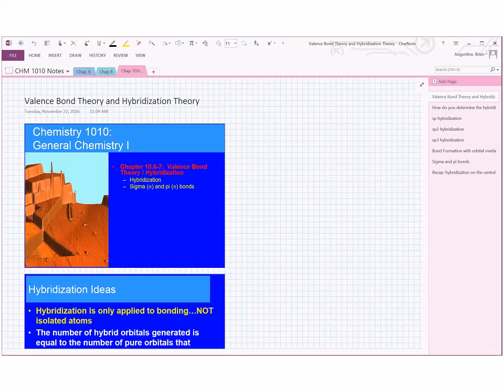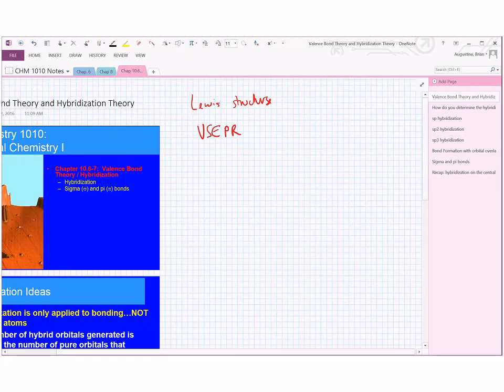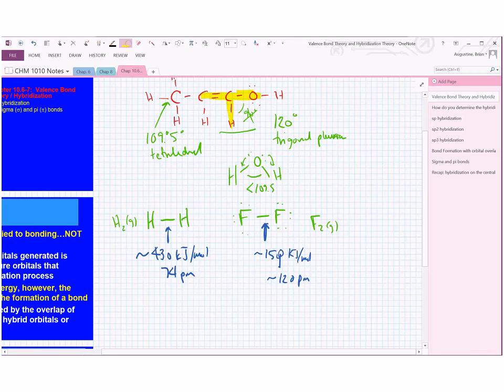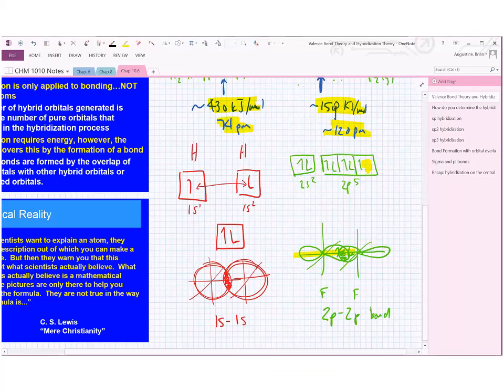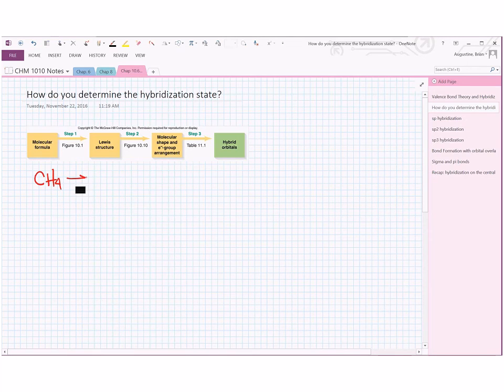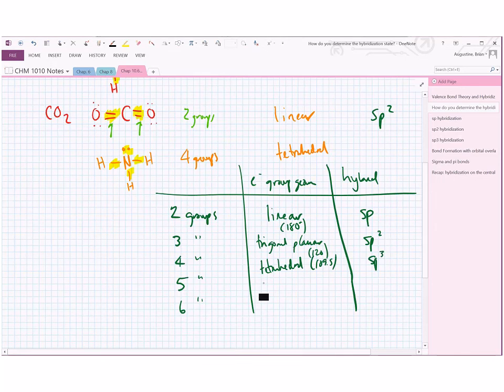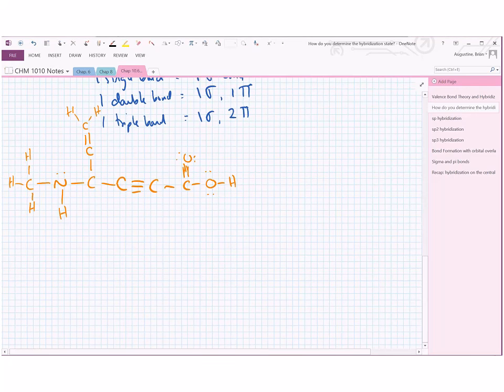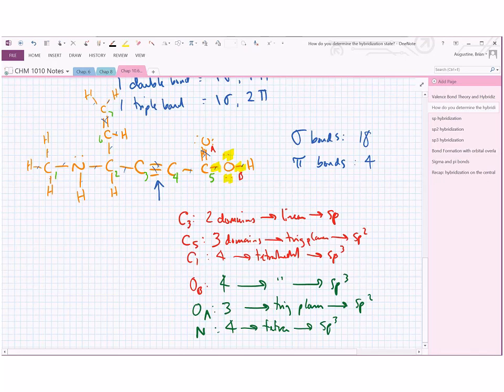Hybridization Part I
Part 1 of 2: Valence Band Theory

Is an introduction to the model of covalent bonding called Valence Band Theory and the concept of hybridization of atomic orbitals in a chemical bond. Valence band theory not only explains molecular geometry but also explains why some bonds are stronger than others.

Corresponds to Chapter 10.6 in Tro